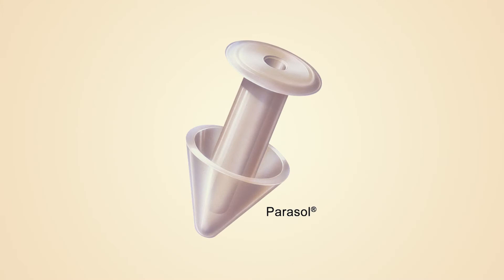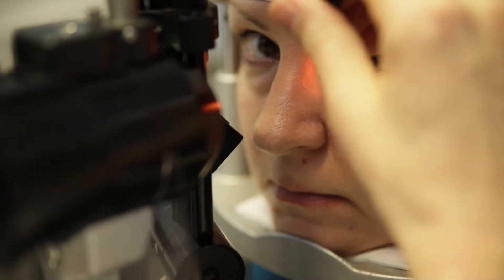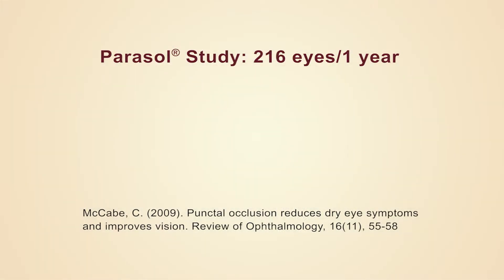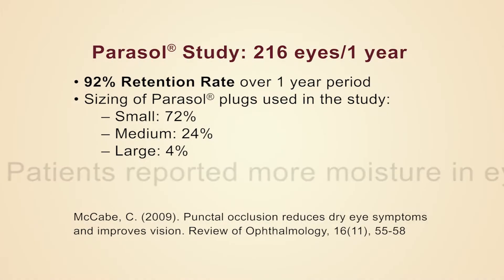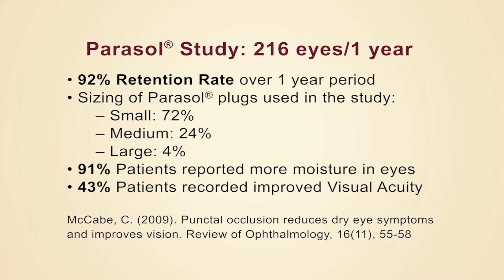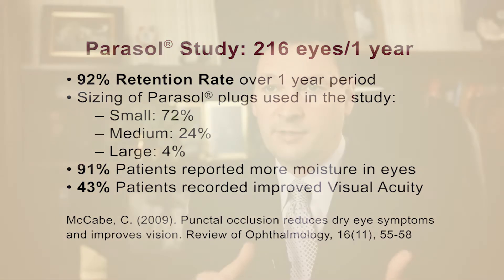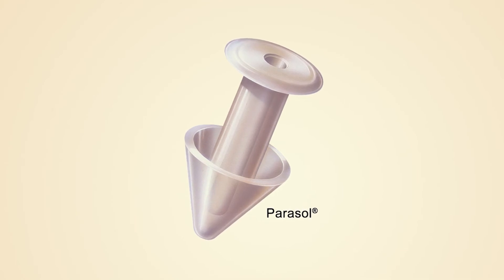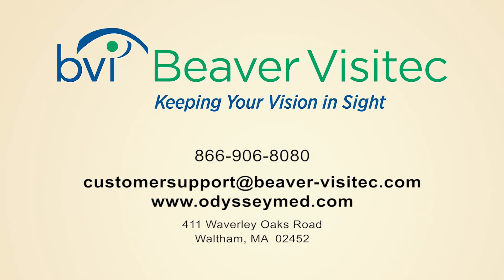Dr. Paul Karpecki on results of the Parasol Punctal Occluder Study for Dry Eye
Dr. Paul Karpecki discusses the Parasol Punctal Plug and the results of the McCabe Study.

92% Retention Rate over 1 year period
91% Patients reported More Moisture in eyes
43% Patients recorded Improved Visual Acuity

Additional Benefits of the Parasol Punctal Plug
1.  Ease of Insertion
2.  Simple Sizing
3.  Excellent Retention